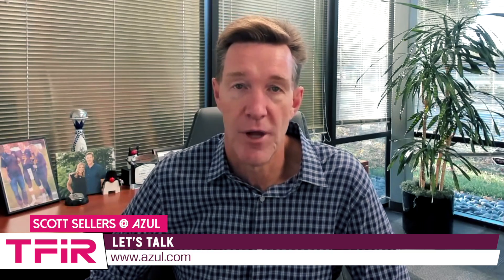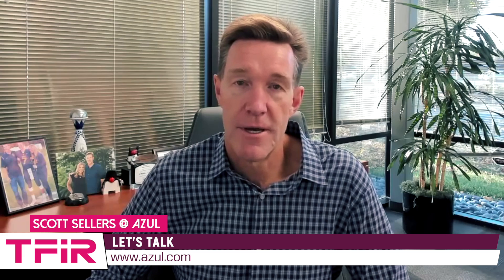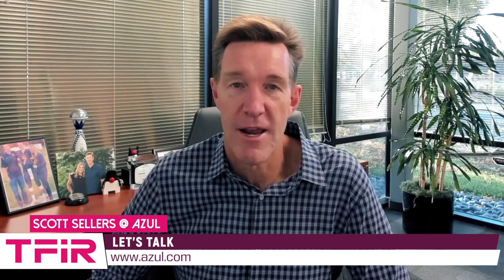How Azul achieves a 38% performance boost over standard JVMs | Scott Sellers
In this segment, Scott Sellers, Co-Founder and CEO, Azul, explores the concept of a high-performance Java platform, emphasizing its role in enhancing application performance while reducing costs. He explains how Azul Platform Prime improves execution speed, consistency, and addresses the warm-up problem commonly encountered in Java environments.
Sellers emphasizes that Platform Prime reduces the dependency on multiple cloud instances, leading to significant cost optimizations. Industries such as large-scale retail, financial trading, ad tech, SaaS, and gaming are among the key beneficiaries of this advanced platform. Furthermore, Azul's Java Performance Engineering Lab, coupled with rigorous benchmarking practices, ensures ongoing improvements in performance. These efforts enable Azul Platform Prime to consistently deliver an average performance boost of 38% over standard JVMs.